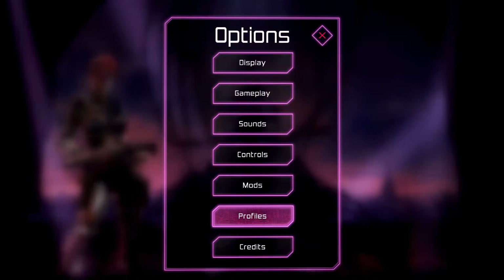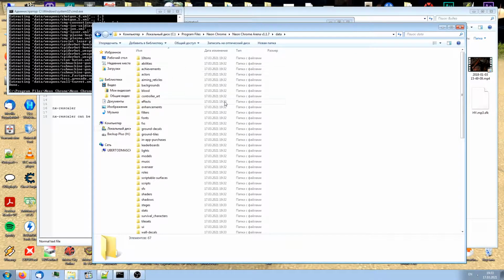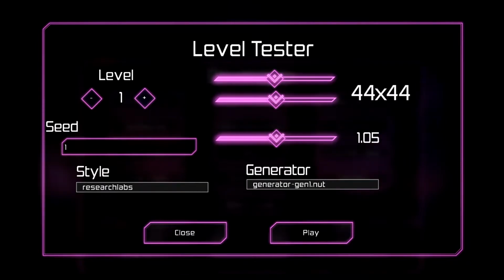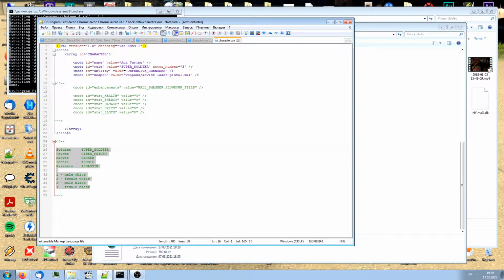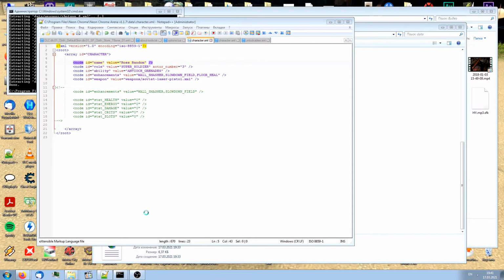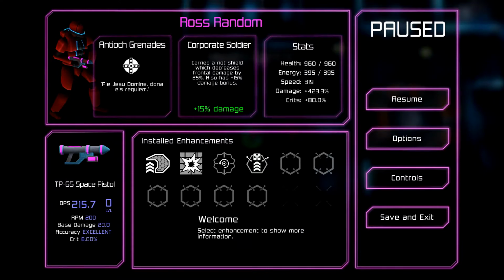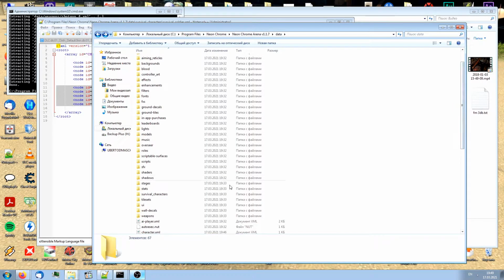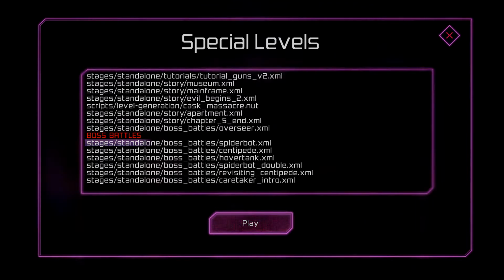Neon Chrome: how to enable dev menu & unfinished dolphin boss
This small indy game definitely worth its money. And looking inside it tells us that even small games have a lot of unfinished and unused content hidden in the files.

I guess, being a game developer is one really painful job, since you have to regularly drop a lot of almost finished stuff you worked on and leave it behind forever.

My pages:
rockthistown.ru
boosty.to/simpleimprovement